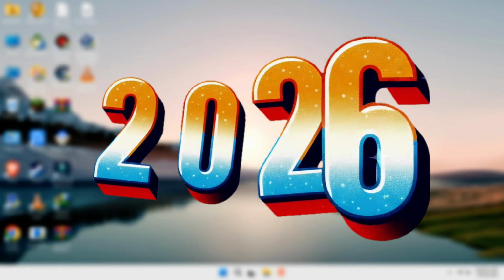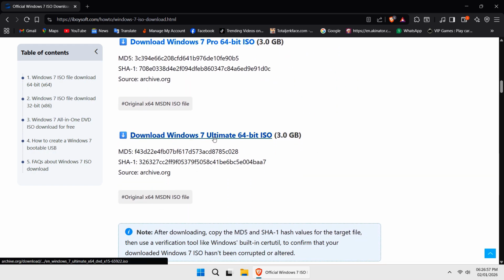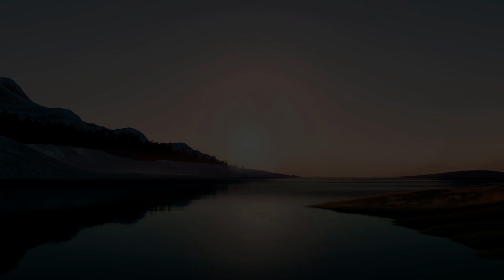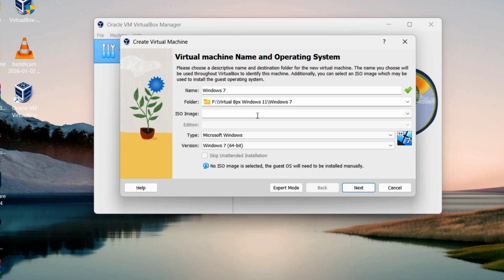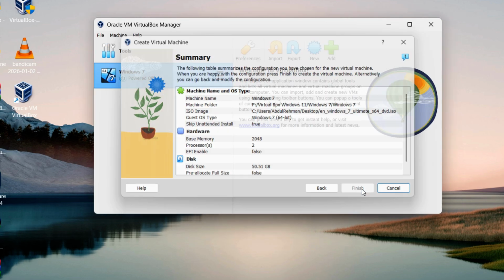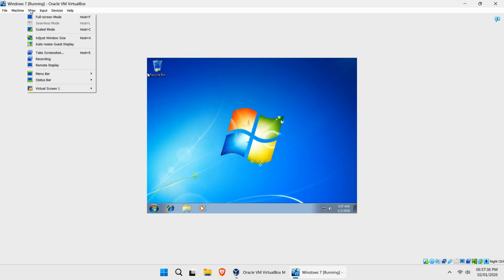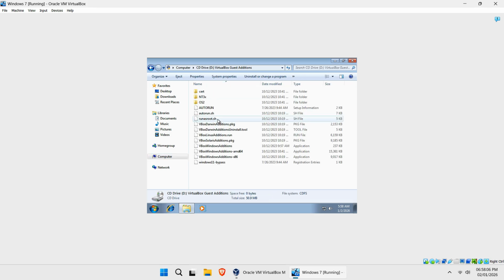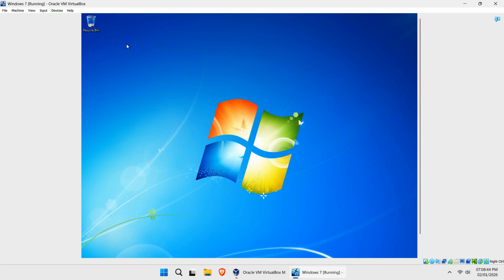Install Windows 7 in VirtualBox (2026) | No Errors | Complete Guide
Want to run Windows 7 on your modern PC without facing errors? 🪟✨ In this complete 2026 guide, I’ll show you how to install Windows 7 in VirtualBox smoothly, with no boot issues, no driver errors, and no crashes—perfect for legacy software, testing, or learning.

This tutorial is step-by-step, beginner-friendly, and includes all the fixes needed to make Windows 7 work properly on new systems ⚙️

🔥 What You’ll Learn in This Video:

✅ Install Windows 7 in VirtualBox without errors 🪟
✅ Correct VirtualBox settings explained ⚙️
✅ Fix common startup & display issues 🛠️
✅ Enable full-screen & better performance 🚀
✅ Guest Additions installation explained 📦
✅ Works on Windows 10, Windows 11 & Linux hosts 💻

💡 Why Use Windows 7 in VirtualBox?

🔹 Run old software & programs safely 🧪
🔹 No risk to your main operating system 🔐
🔹 Perfect for testing, labs & learning 🎓
🔹 Smooth performance with proper settings ⚡

⚠️ Important Notes:

📌 Use 64-bit Windows 7 ISO (recommended)
📌 Enable virtualization (VT-x / AMD-V) in BIOS
📌 Follow each step carefully to avoid errors

❤️ LIKE if this guide helped you
💬 COMMENT if you face any issues
📢 SHARE with friends who need legacy OS support